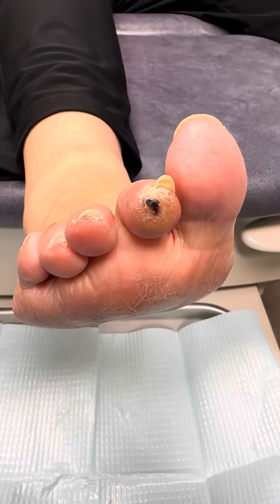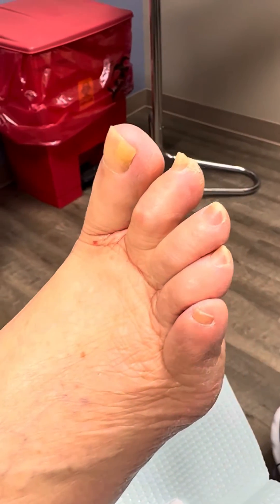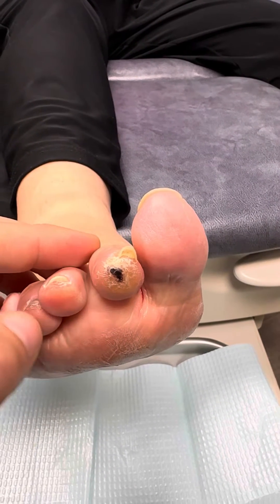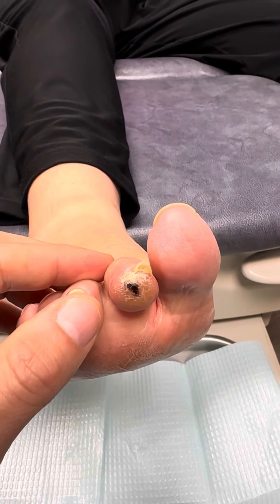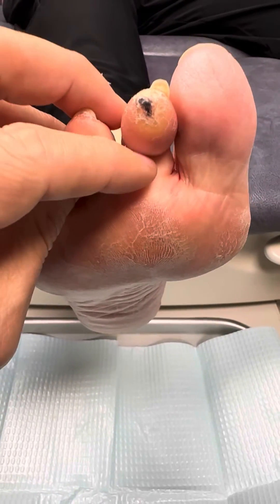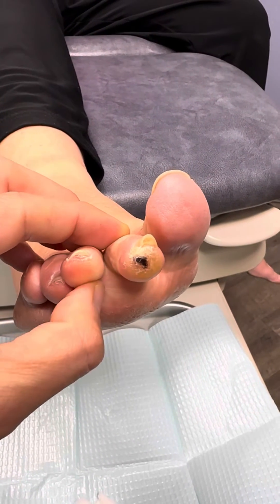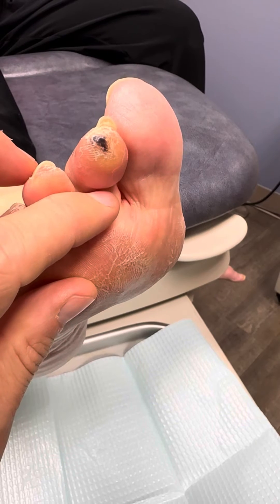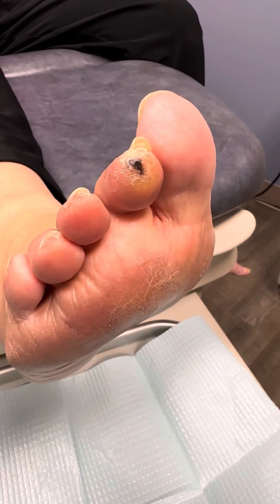When should we consider a flexor tenotomy for a hammertoe?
Hammertoes are the results of joint contracture and they can lead to pain on top of a toe or at the tip of the toe. In this case, the patient has pain at the tip of the toe and is at risk for developing a wound. When hammertoes are flexible or semi- rigid, a small incision can be made on the bottom of the toe to cut the flexor tendon. Cutting this tendon takes tension off of the toe and generally allows the toe to straighten up enough to take pressure off of the tip of the toe. In the event that this procedure is unsuccessful, a more invasive bone procedure would need to be pursued to fuse the toe straight.